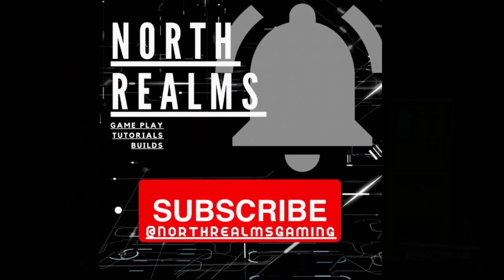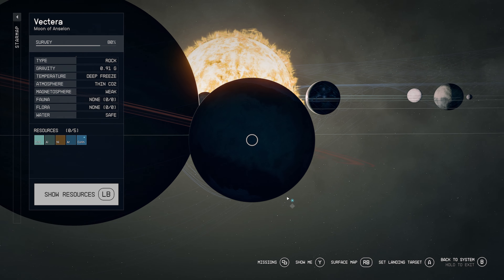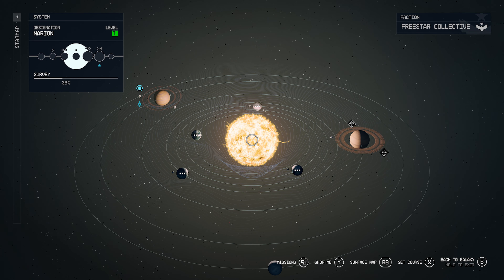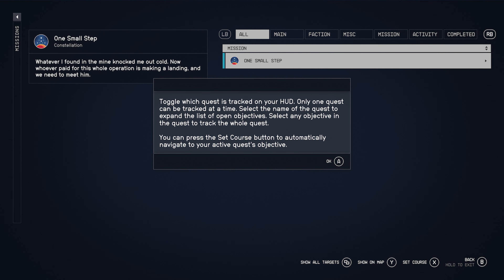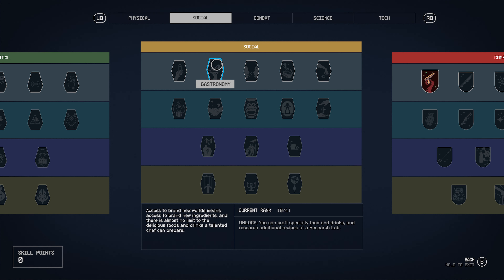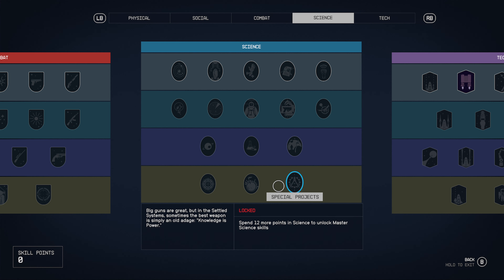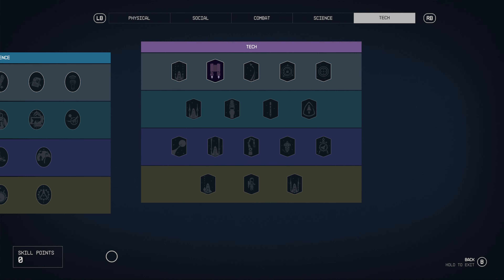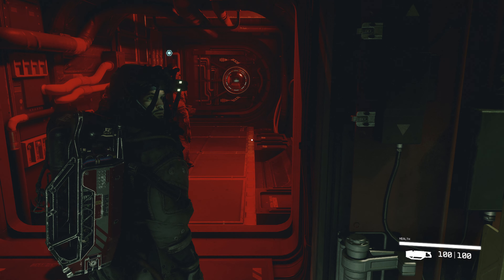Starfield EP05 - Initial Menus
Starfield Series Episode 05 - Initial Menus: In this video we will cover all the initial menus available to us at the start of the game including, the Starmap screen, Missions screen and the Skills screen. Will go over the Inventory menu screen at a later time when we encounter our first cargo holder or merchant. Learn what options are available and check out each of the useful skill tree perks that form the game's progression.